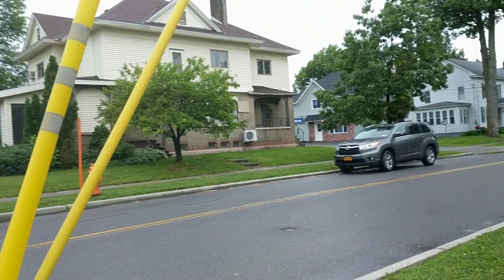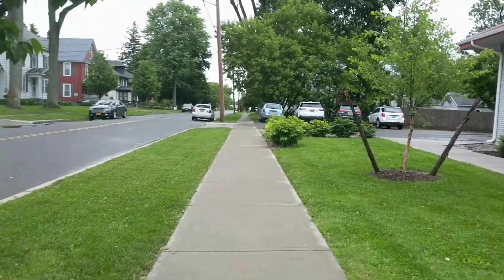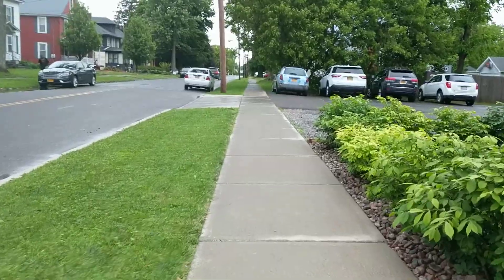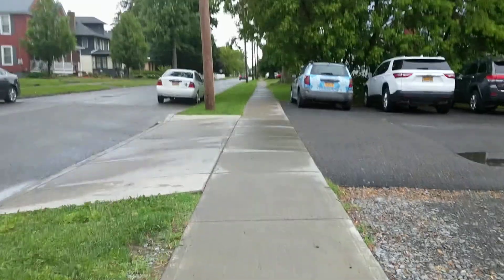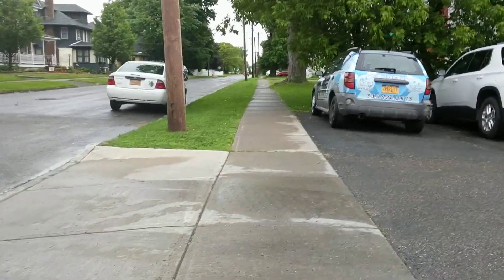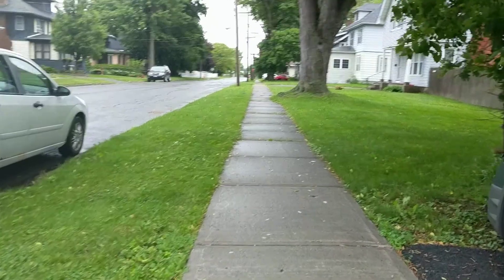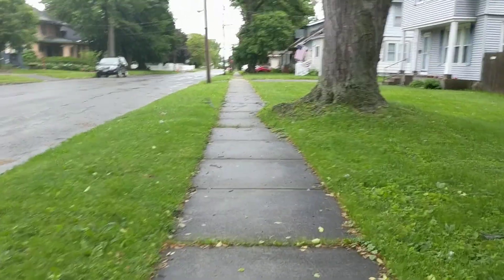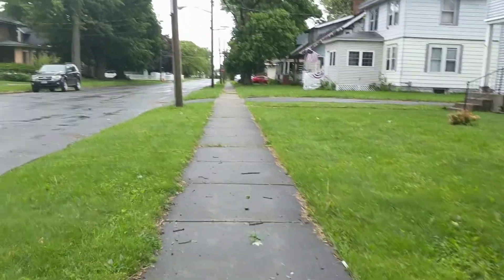Monroe Ave 2